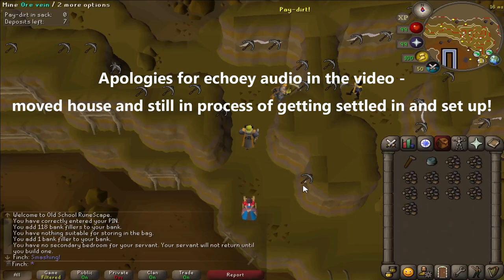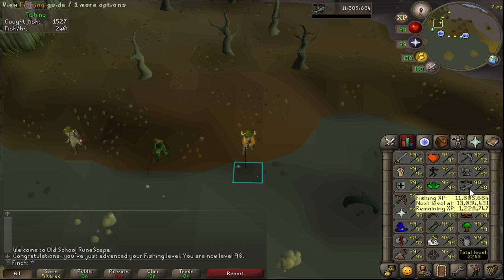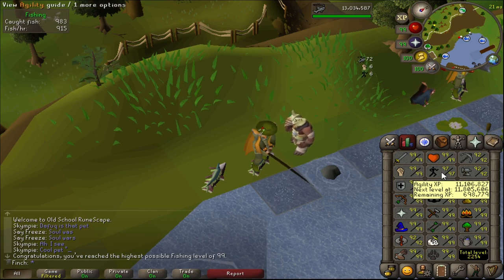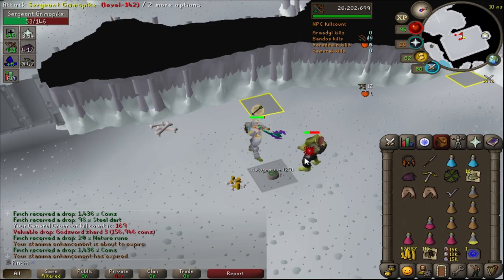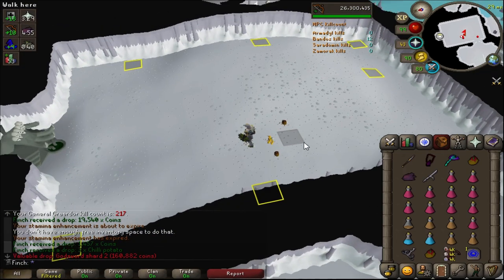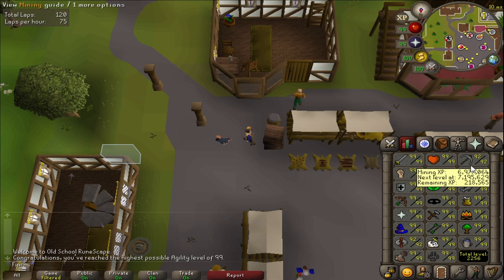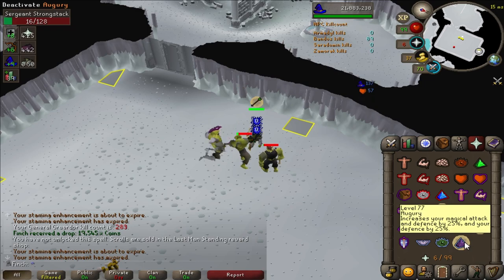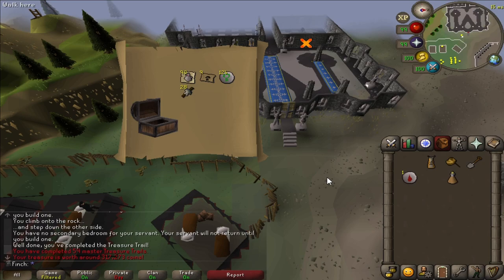OSRS | Ironman Progress Video 89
Glad to be back with another Ironman Progress Video! Not one, but two 99s this episode as the road to max continues in earnest. As is now custom, some more God Wars dungeon along the way as well. Enjoy!

Thanks to CrimsonGFX (@CimsonGFX) for the channel art and OSRSBeatz for the outro music!